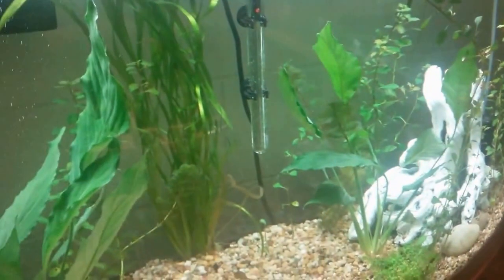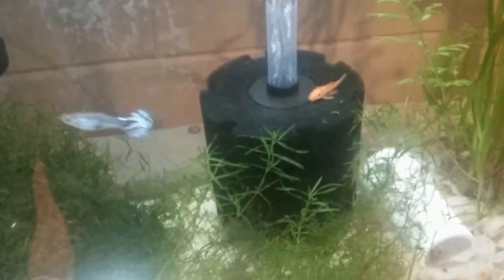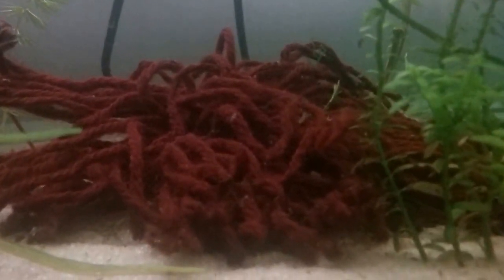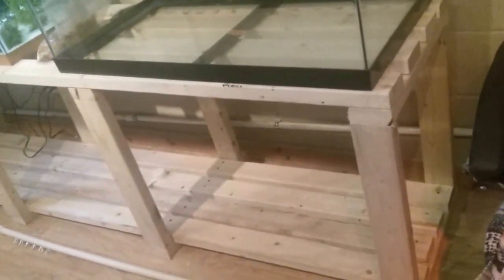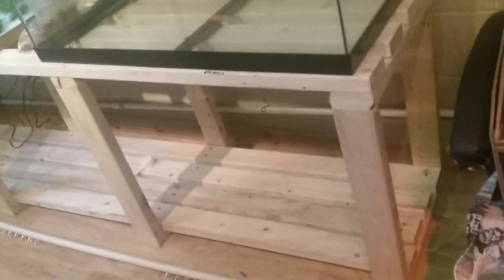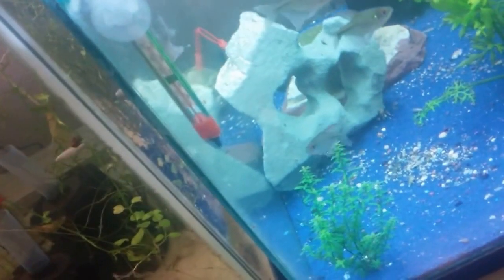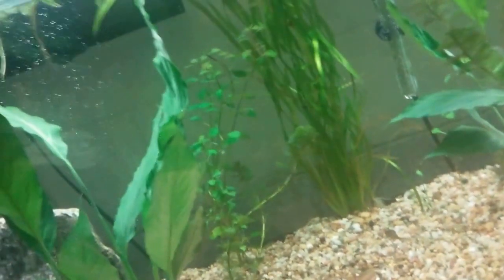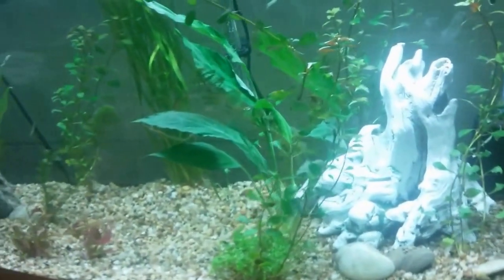Fish Room Update after Swap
Here's a quick update on the new plants, fish, and tanks picked up after the swap last weekend.